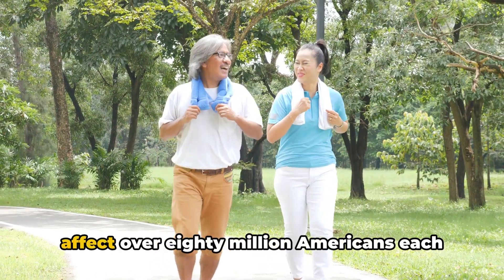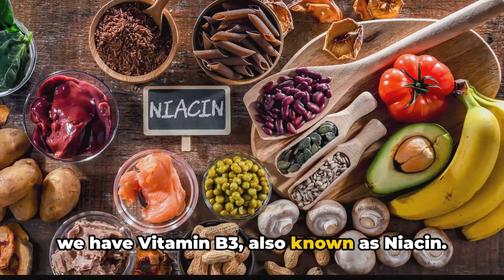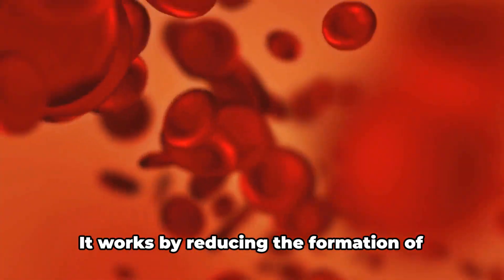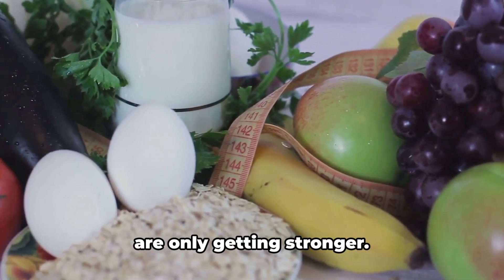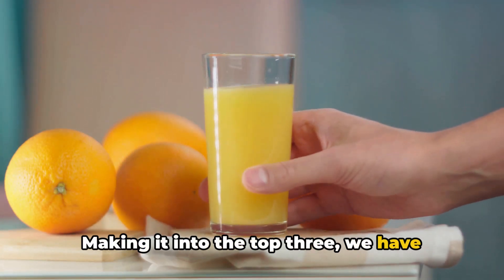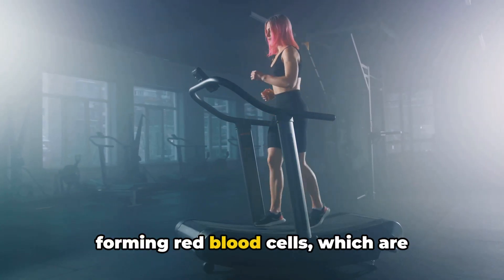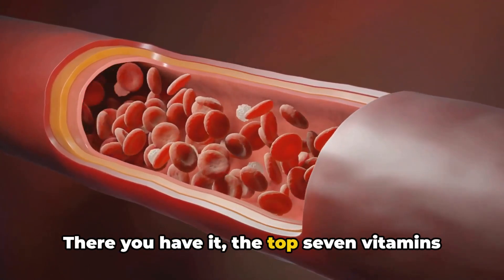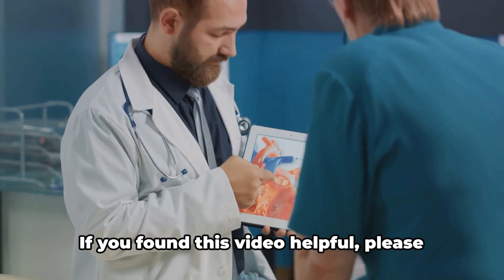Top 7 Vitamins for Blood Flow 🦸‍♂️💉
Are you looking to give your circulation a natural boost? 🌿💓 In this video, we're spotlighting the top 7 vitamins that are true superheroes when it comes to improving blood flow and overall circulatory health. From the well-known Vitamin C's protective antioxidant properties to the lesser-known but equally important B vitamins that energize every cell in your body, these nutrients are key to maintaining a vibrant, healthy circulatory system.

Whether you're an athlete, dealing with circulation issues, or just aiming for optimal health, these vitamins are your best allies. Dive in as we explore how each vitamin contributes to circulation and how you can incorporate them into your diet for heart-pumping health benefits. Ready to get your blood flowing? Let's zoom into action! 🚀❤️

OUTLINE:
00:00:00
Shocking Circulation Fact

00:00:19
Vitamin B3 - Niacin

00:00:37
Vitamin B6

00:00:56
Vitamin K

00:01:13
Vitamin E

00:01:30
Vitamin C

00:01:48
Vitamin B12

00:02:06
Vitamin D

00:02:24
Wrapping up